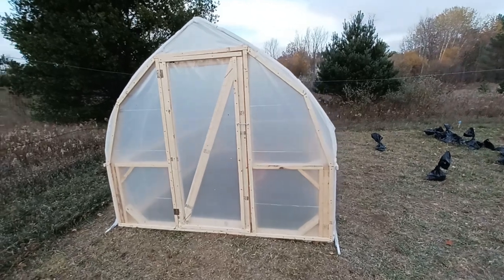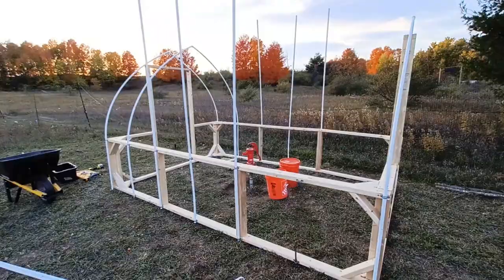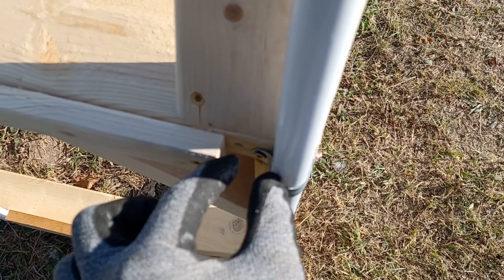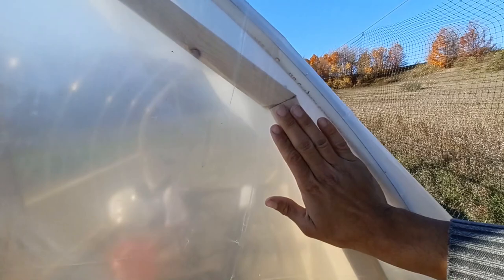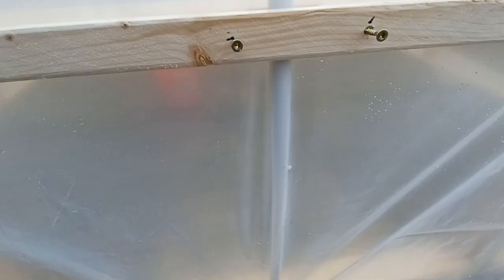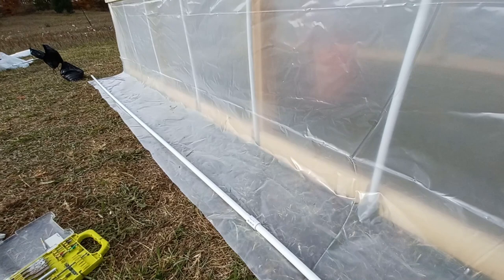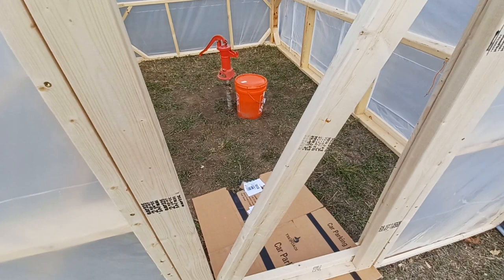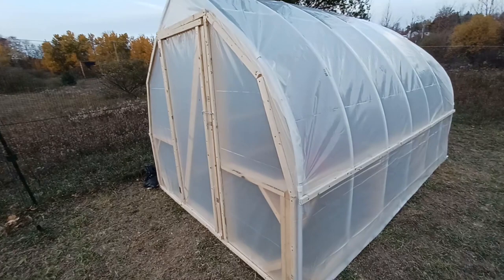Building an 8' x 12' hoop house from pvc and 2x4s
In this video I document the process for building a hoop house measuring 8' wide by 12' long by 7' tall at the peak. I used half inch pvc pipes for the main hoops, 2x4" lumber for the base frame, 1x2" lumber to attach the greenhouse plastic. The greenhouse plastic was ordered online from a company called Farmer's Friend.

I built the hoop house over my manual well pump because I wanted to protect it from frost and have a comfortable space to pump water during winter or rain. I will be attempting to grow cold hearty plants like Kale and Spinach in the hoop house as well. Next year, I would like to use this as a space to start seedlings early as well.

I might end up installing a heat source in here like a barrel stove or rocket mass heater